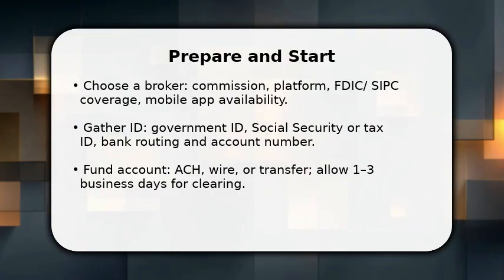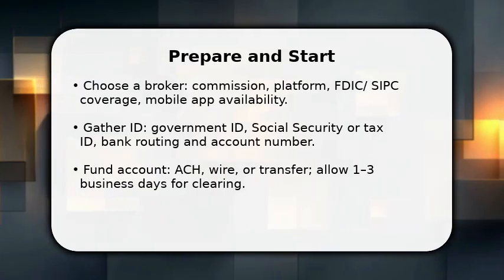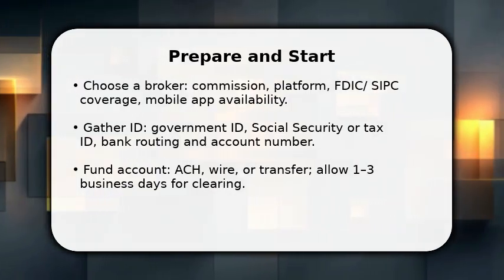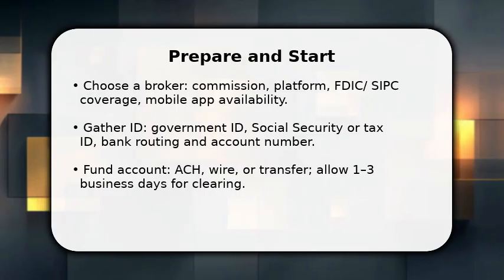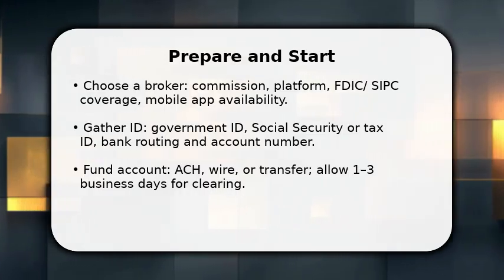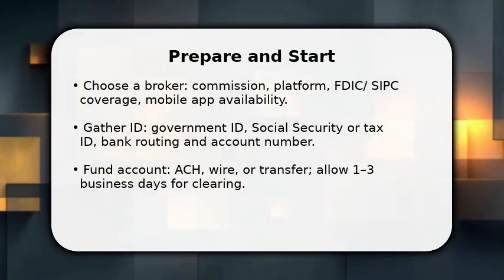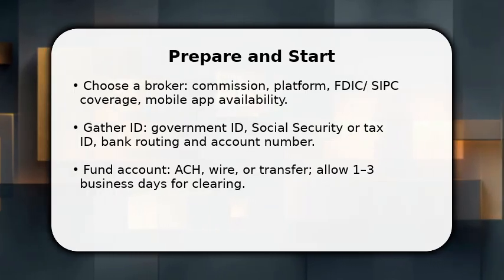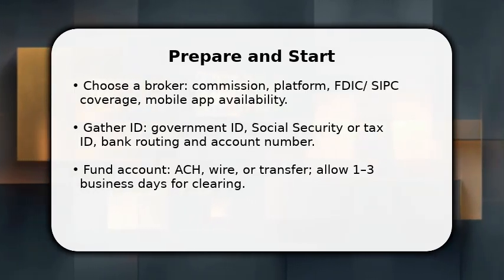How to Buy Apple Stocks Online (full Guide)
How to Buy Apple Stocks Online (full Guide) | 🔒 Surfshark VPN Deal — Stay private and secure. $1.99/mo + 3 Months Free ▸

Dive into the world of stock investments and learn how to buy Apple Inc. shares online with ease in this comprehensive guide. Discover step-bythy process, essential tips for beginners, and strategies for trading on various platforms.

buy apple stock,